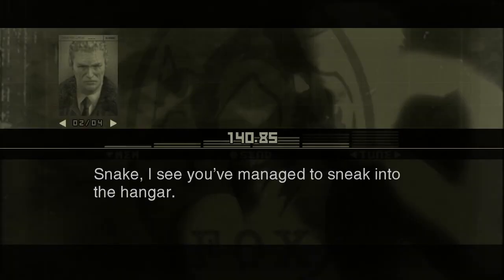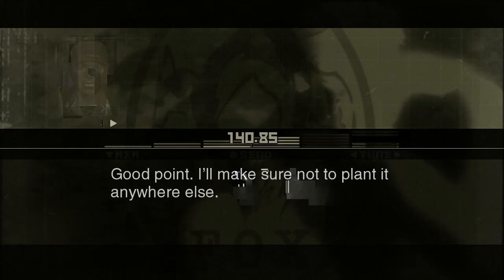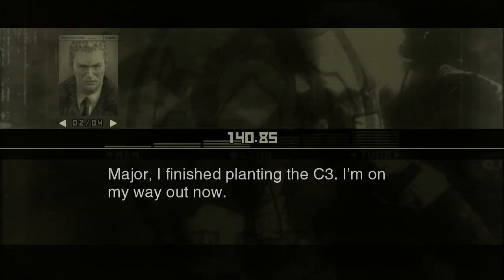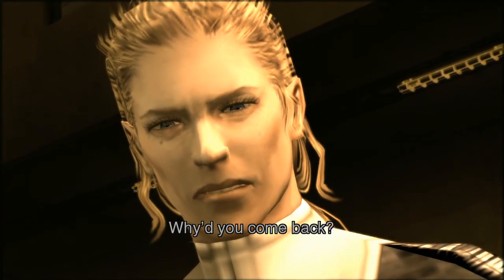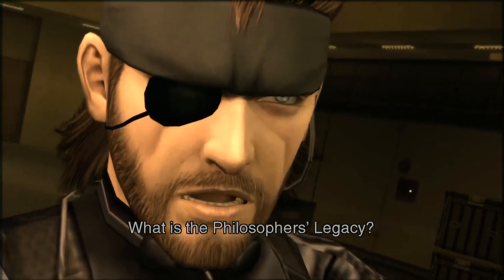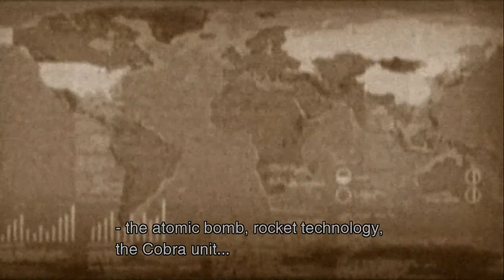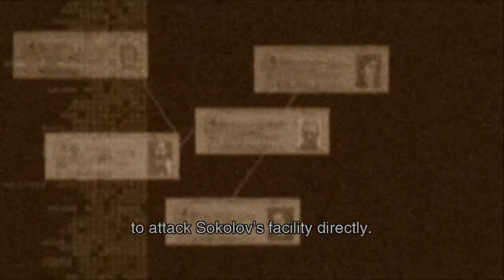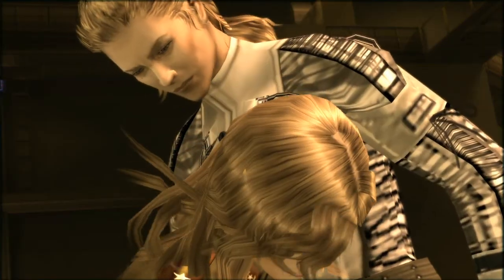[10] Metal Gear Solid 3: Snake Eater FOXHOUND Playthrough (No Commentary)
No Commentary FOXHOUND Playthrough of Metal Gear Solid 3: Snake Eater. This is the HD Collection version.

I've spliced in the cutscenes into this FOXHOUND rank playthrough from a previous playthrough to make things a little more cinematic to watch rather than it looking like a speed run . This took me a good while to do, as my editing skills are pretty poor, but I managed to get there in the end with it, I hope you enjoy it :)

I got inspiration to do this by a youtuber called evilaj2010, he has some excellent MGS series playthroughs on his channel.

To get the FOXHOUND rank, you need to meet certain requirements:

1. Complete the game in under 5 hours, if you skip the cutscenes this is plenty of time (this playthrough will obviously be longer because I've spliced the cut scenes in).

2. Complete the game on either Extreme or European Extreme difficulties.

3. No Kills, including the Bosses, you have to "stamina kill" them.

4. Do not get spotted (trigger the alert phase), the caution mode is ok though.

5. No more than 20 game saves (I've also heard it's 25 though)

6. No special items used like Stealth Camo or the Patriot for example.

7. Under 5 life bars worth of damage overall, but I've also read that it's 10 other places online.

8. Do not use Life Med.

9. No Continues.

10. No more than 20 serious injuries. As far as I'm aware, story related injuries like The Fears poison crossbow bolt for example, do not count.

Please correct me on any of these requirements in the comments if I've got them incorrect :)

You can still eat meals as far as I'm aware. If you're unsure about that though, you can just use the Healing Radio stations instead to regenerate some stamina :)